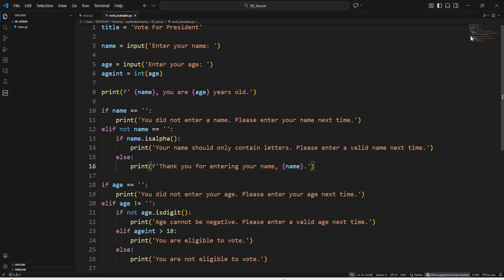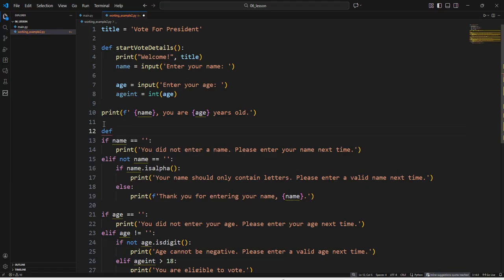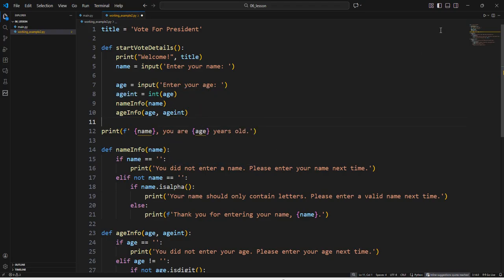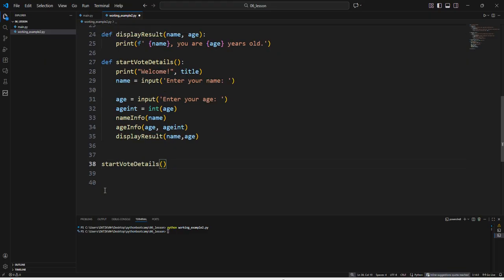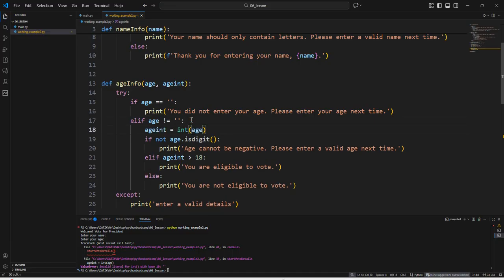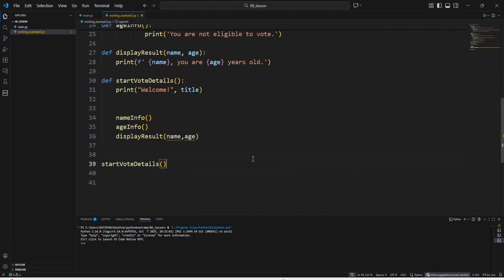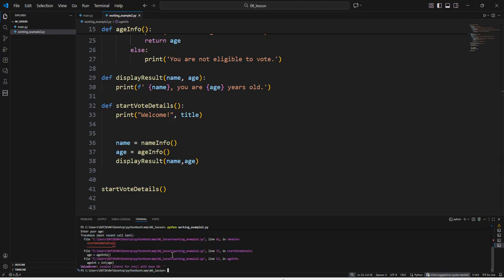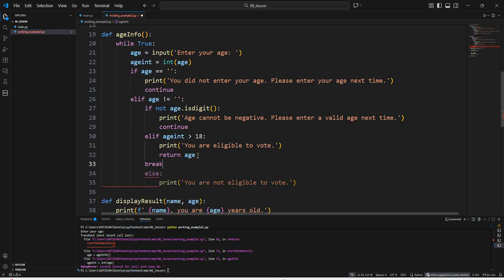09 Python working examples2